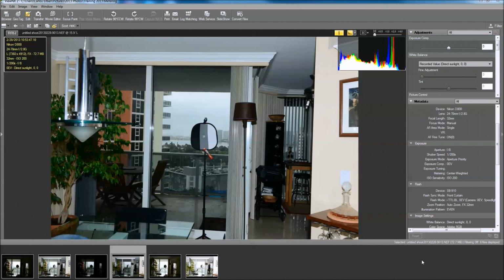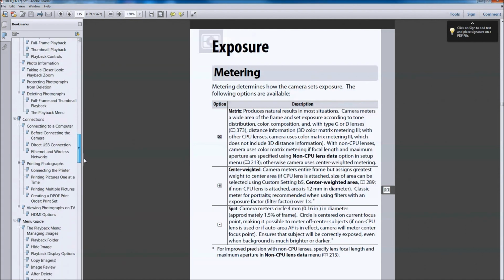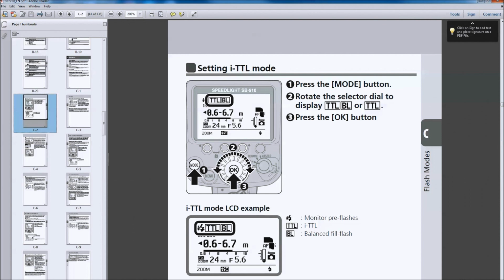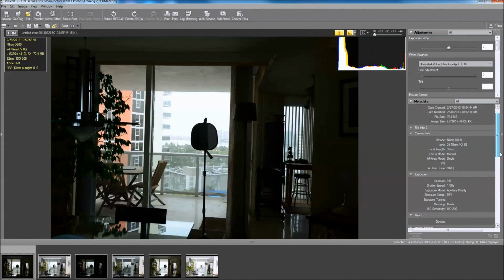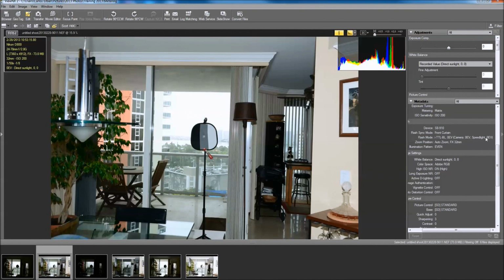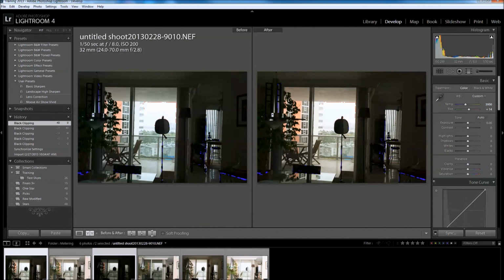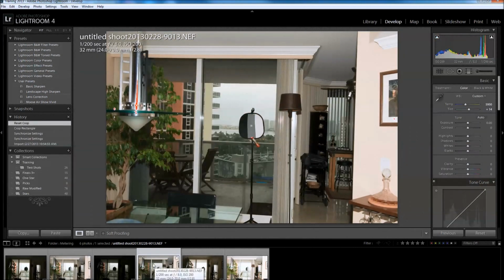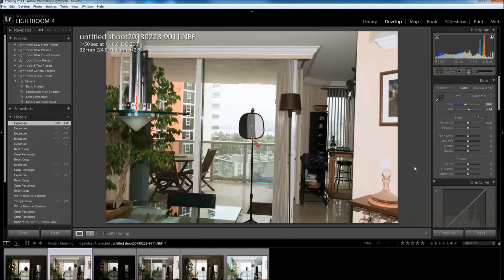Nikon Camera & Flash Tutorial: Metering Basics by Carlos Erban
This is a tutorial to understand the basic metering mode and using fill flash to get proper exposure. In this video, I compare the 3 different metering modes for Nikon DSLR (same principle applies for Canon) with and without Fill Flash